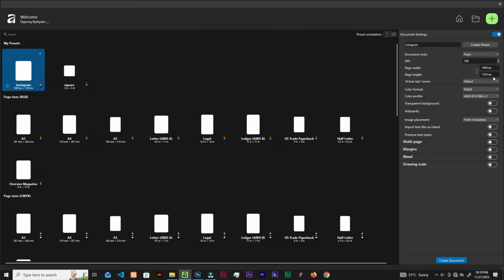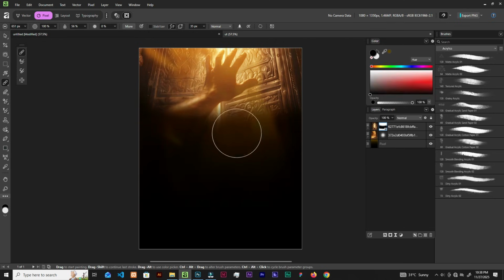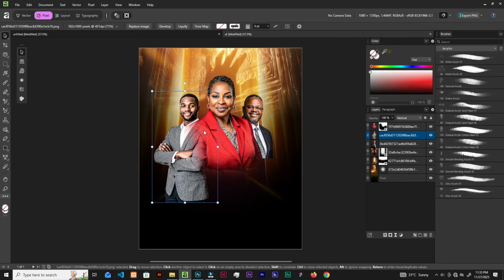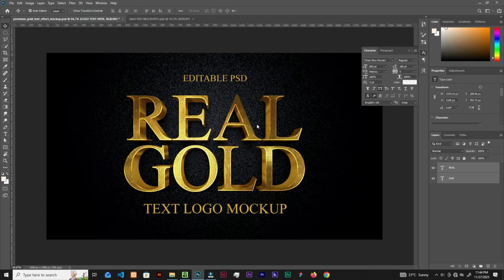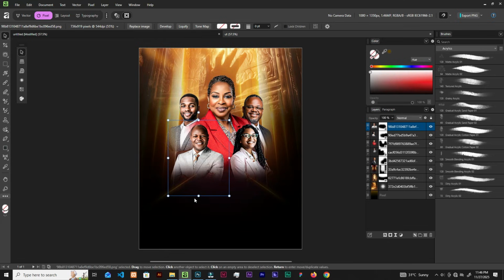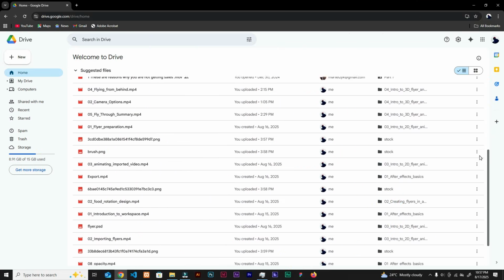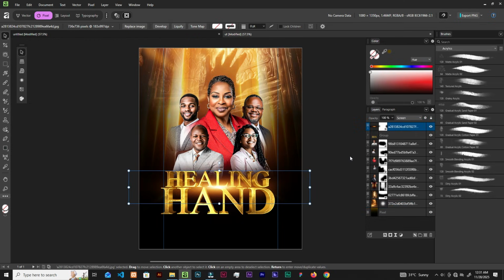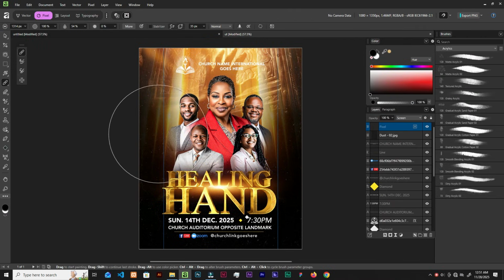Pro Level Church Flyer Design In Affinity By Canva | Pixel Studio